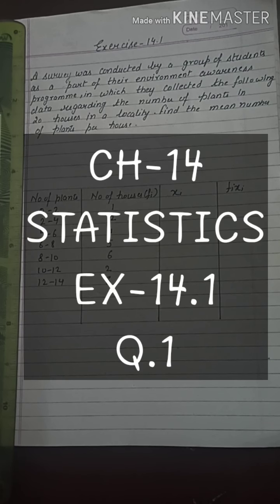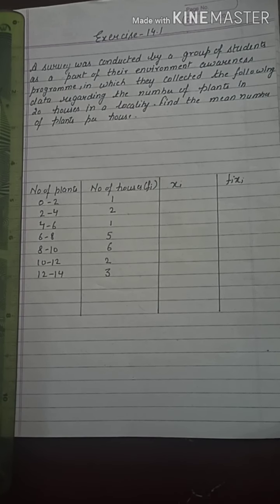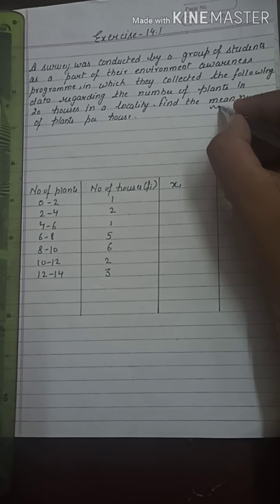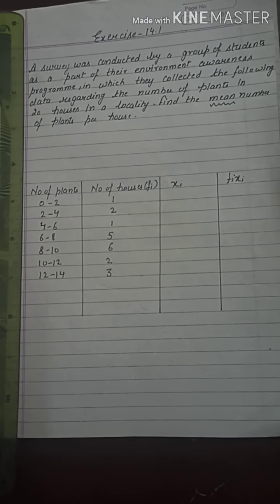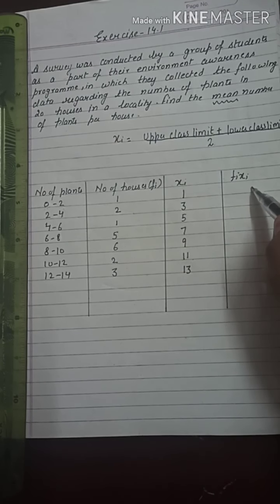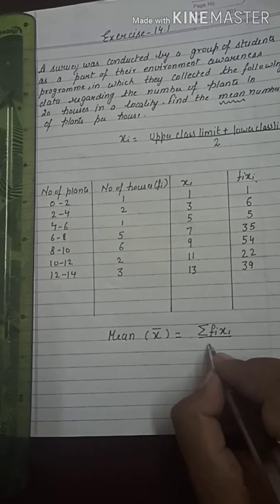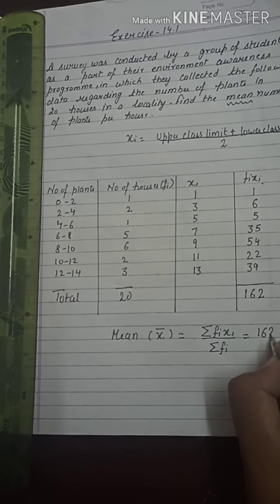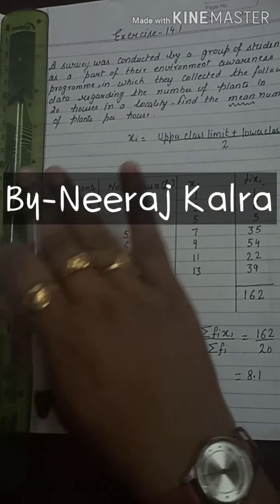CLASS-X,CH-14,EX-14.1,Q.1 BY NEERAJ KALRA